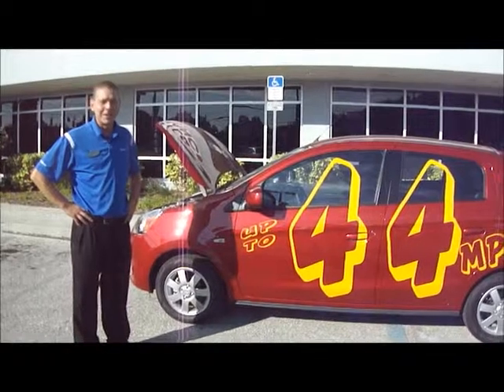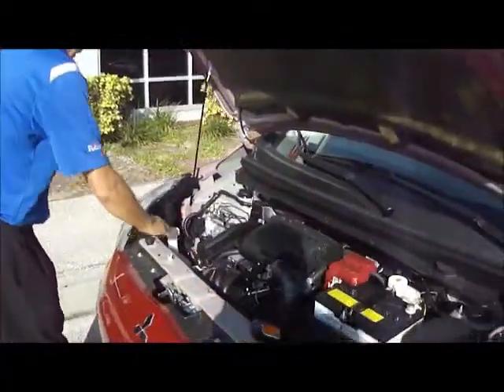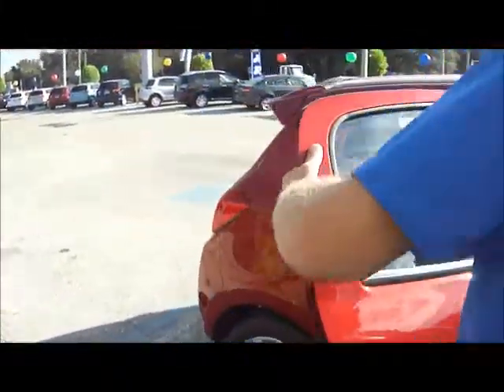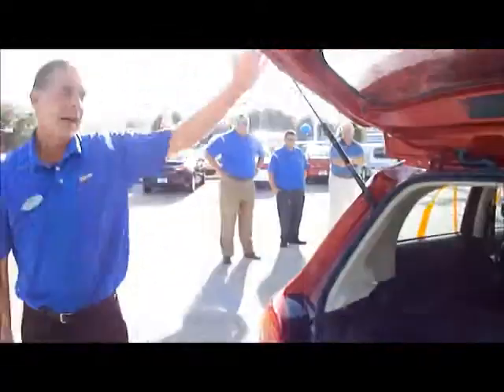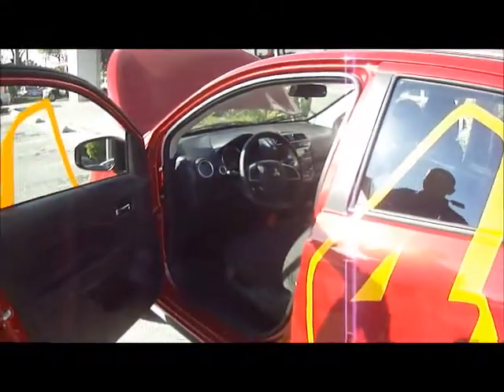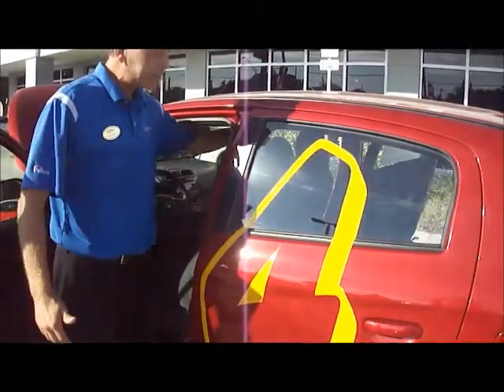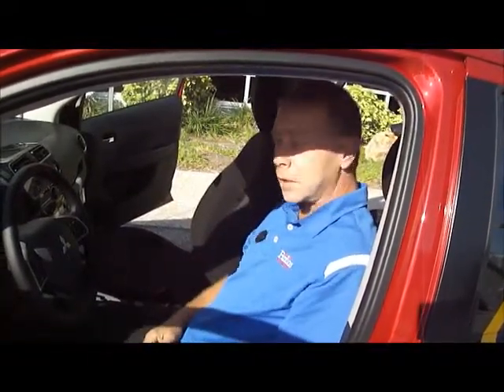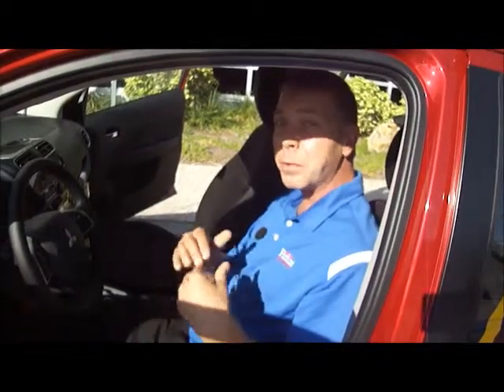The ALL New 2014 Mitsubishi Mirage at Firkins Mitsubishi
Come in today and check out the amazing value, reliability, and sportiness backed by an industry warranty that is unmatched!! The new Mitsubishi Mirage is here and ready for your test drive!